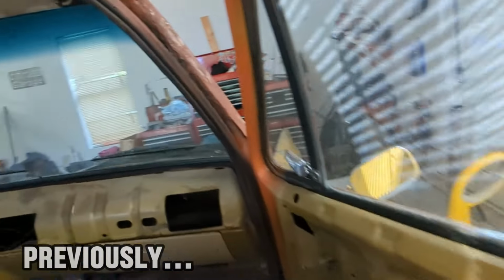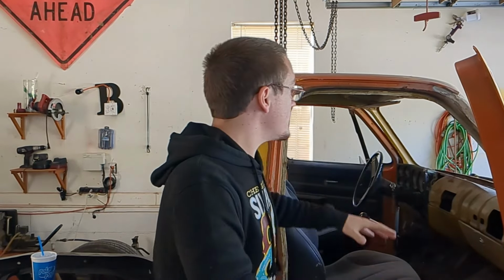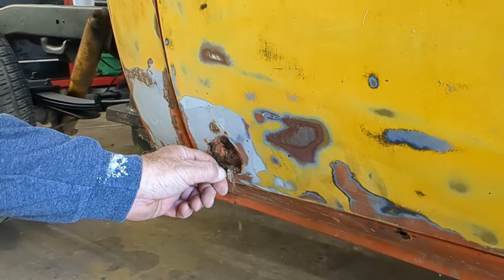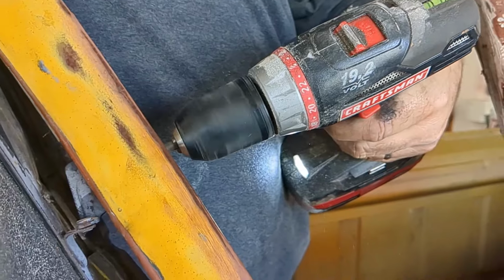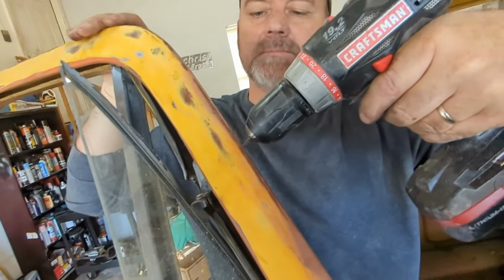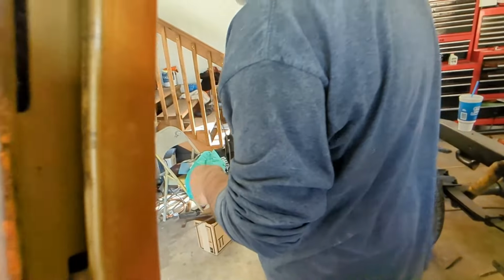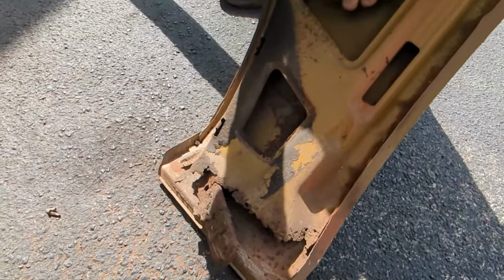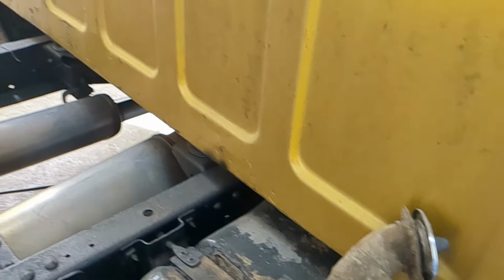Rebuilding a 1975 Chevrolet C10 (Part 14)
We are Rebuilding an old 1975 Chevy C10, we bought it from a guy who played around with it, but couldn't seem to fix the knocking in the engine and some other minor issues. I have huge plans for this project. We tear out the interior of the cab including the dashboards. The wiring has to be fixed as well.
   We Finally Get the Truck, however, we encounter some problems. We have to buy salvaged parts (the Steering Gear Box, and Brake Booster) from facebook, so it is time to restore and install them. We Realized that the brake booster we bought for $50 wasn't going to work, so we ended up having to buy a brand new one from the store, so I had to spend an extra $117.
   We take the doors and the front left fender off to cut out the inner and outer rocker panels. Gone with the old rusty rockers and on with the new ones. A lot of work is required and will take a long time to finish. We have been having problems out of the brakes for a while now and so we had to take the tires apart.
   We take the back tailgate off, and start work on washing, sanding, and painting it. We also fix the brakes and test them out. We paint the frame, and start work on the tailgate by spreading body filler and primer.
   After a few months we finally finish welding and grinding in the left side of the door. It is now time to go to the next side. We turn the truck around with a little bit of problems, but we decide to pull everything out and get prepared to weld and fix everything. the rust is terrible.

Music I use:

Song: Lichu - Mocktail
Song: Axel Colt - Mad Love

engine goonzquad vasilybuilds vasily truck fast old 1975 cam four-wheeler gas engines yellow car rust wheels